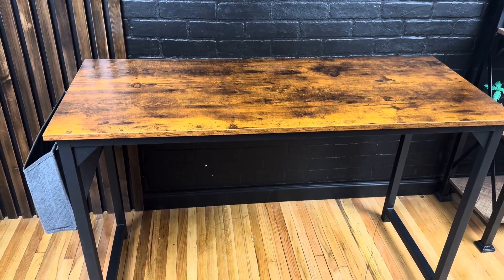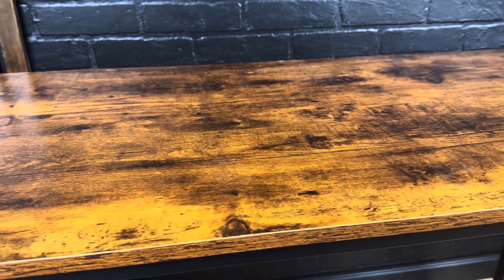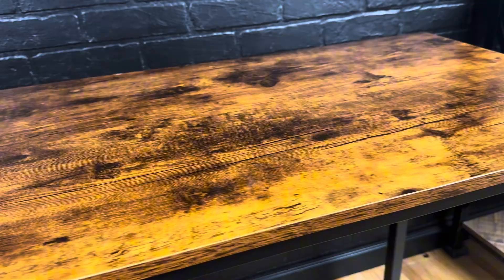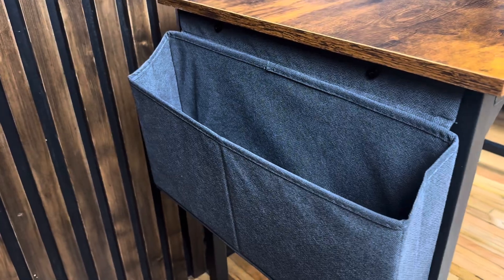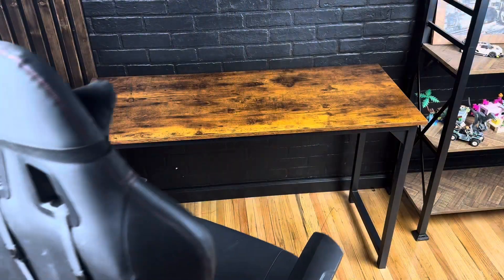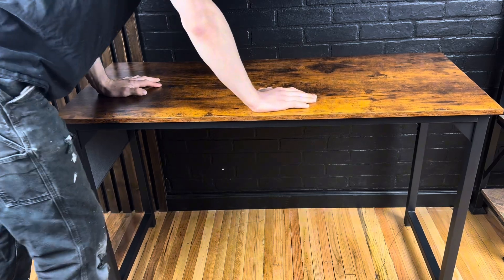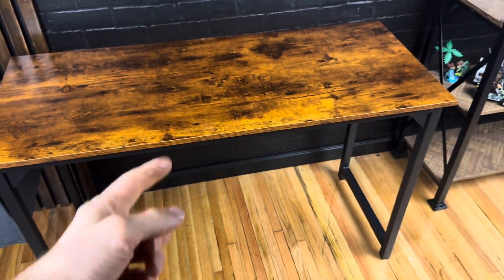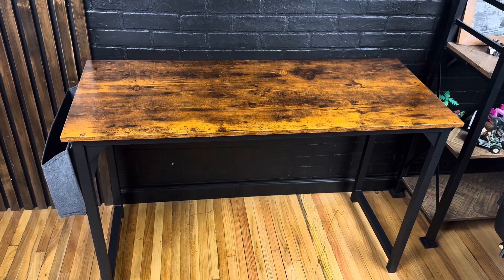OLIXIS Computer Desk - Review